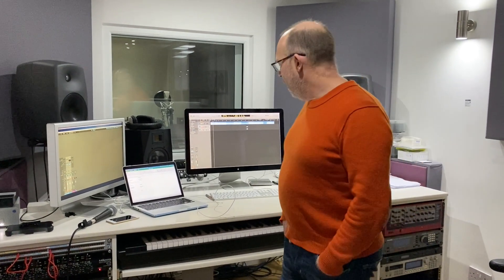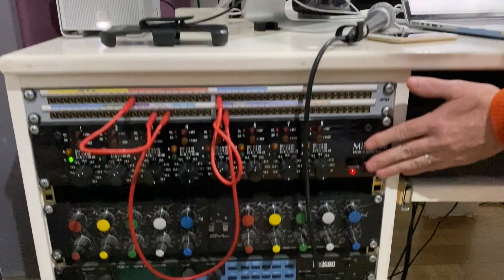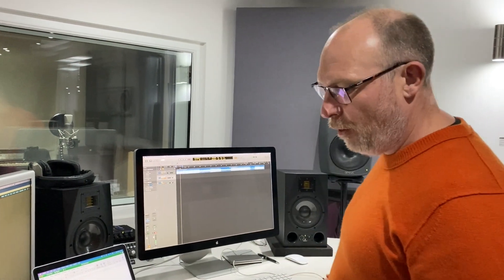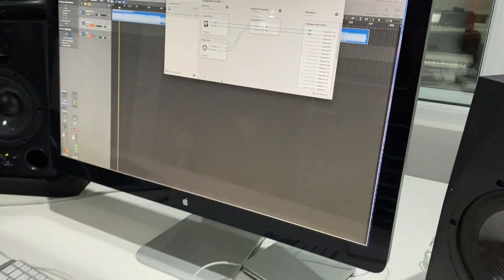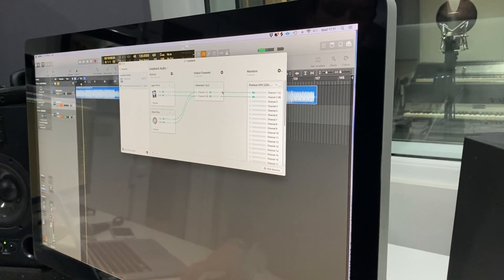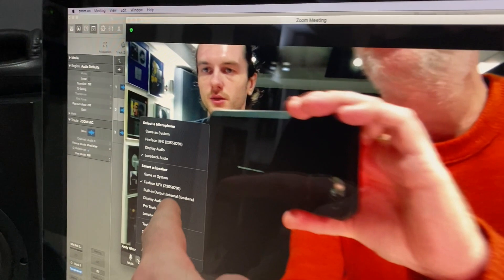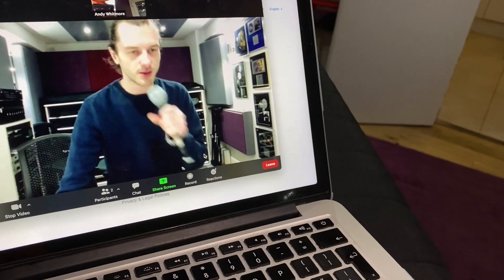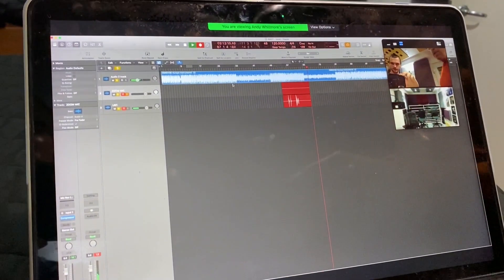How to Route Audio from Logic to Zoom using LoopBack on a Mac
Logic Pro - Master zoom in less than 5 minutes
How to get high fidelity audio in Zoom w Logic X & Loopback
High fidelity audio in Zoom w Logic X & Loopback.

in West London using an Apple iPhone 11 Max 512gb

Cheers,
Andy.

Andy Whitmore Studio Tour of Greystoke Studio, West London, UK 2020 – Over 40 organic, analog & digital vintage & current keyboards & synthesizers.